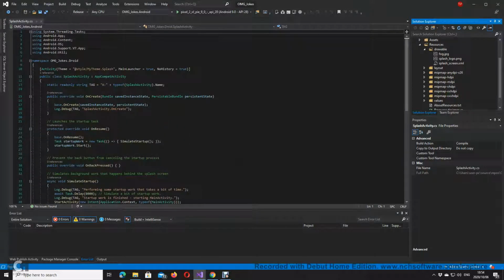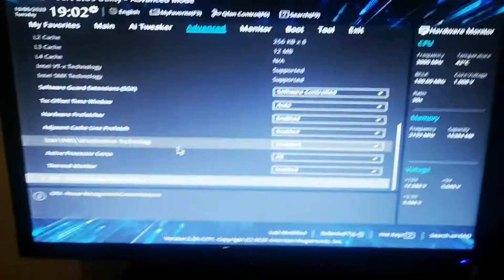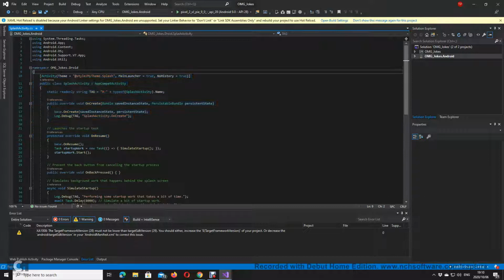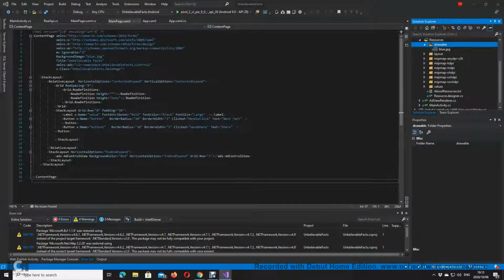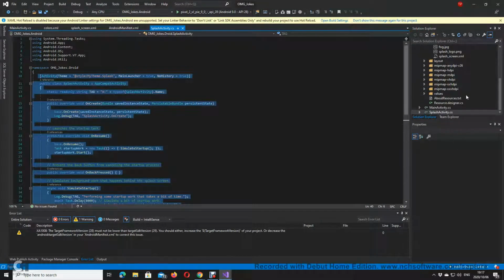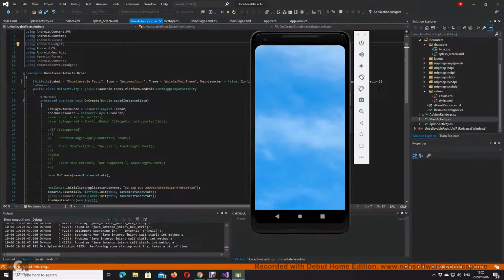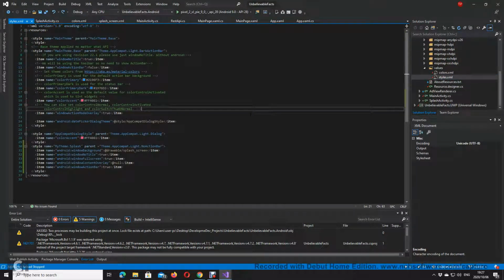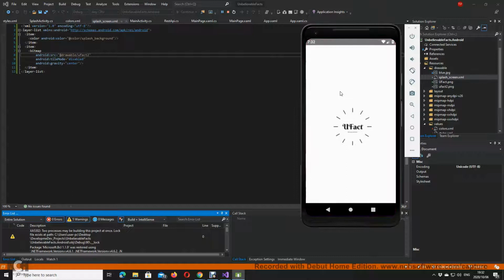Xamarin Forms Splash Screen for Android Visual Studio 2019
How to add splash screens to your xamarin android apps